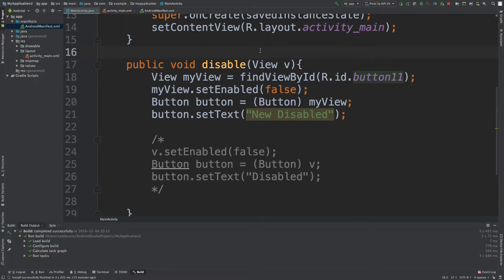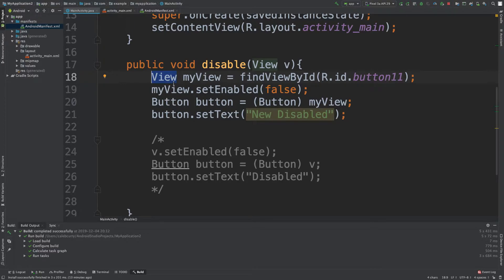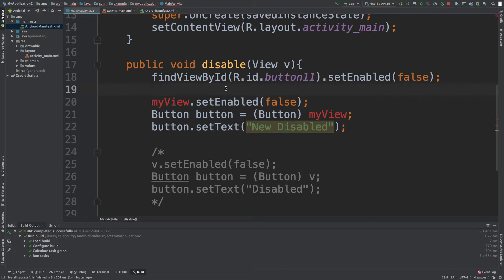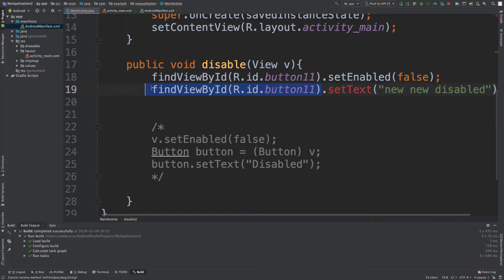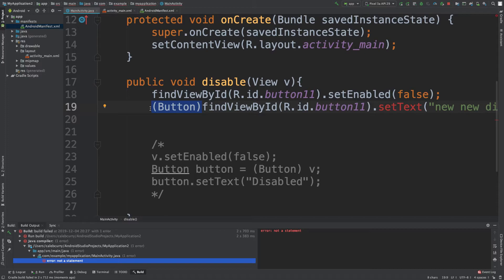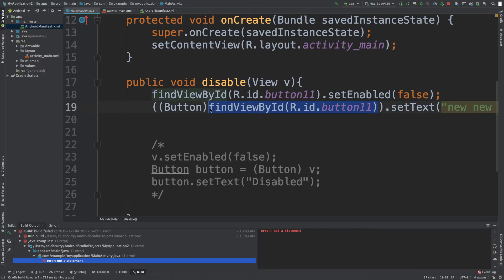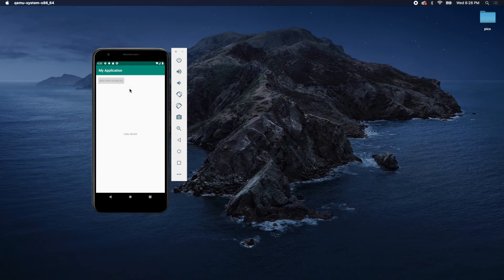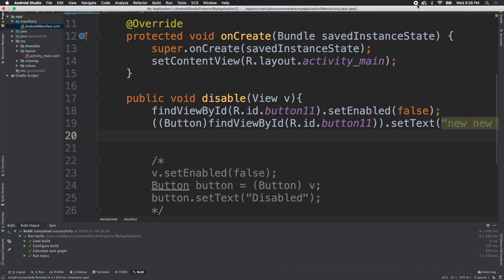Android App Development Tutorial 23 - Casting a View in an Expression (Not a statement fix) | Java